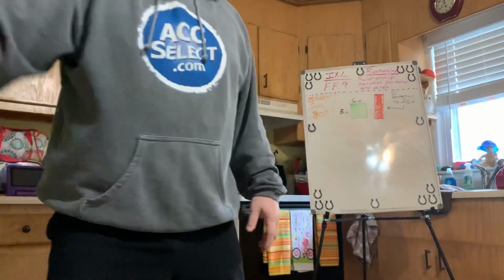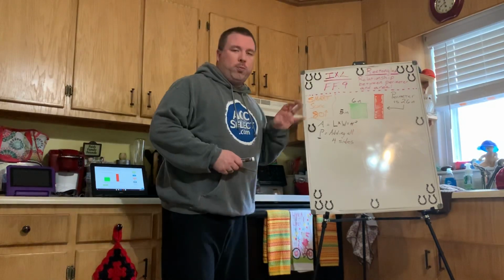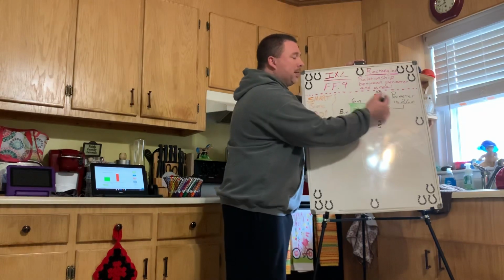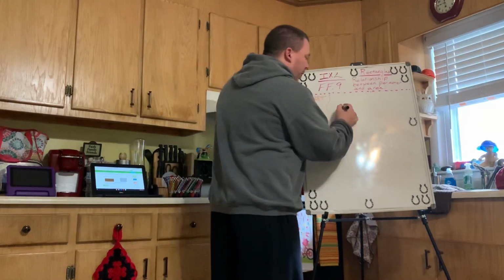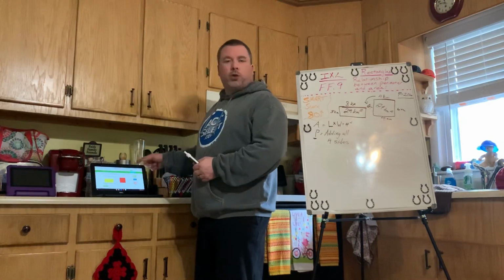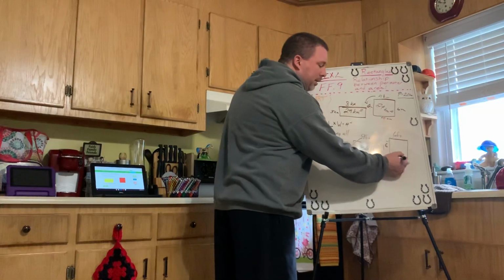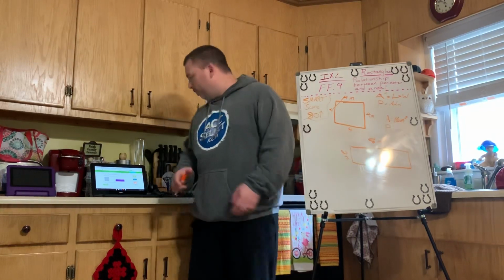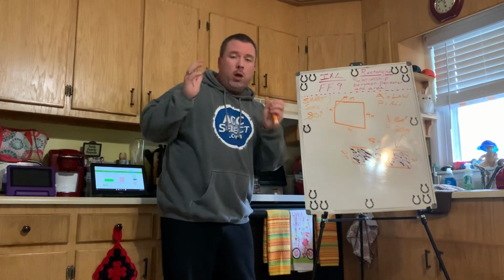Mr. Johnson’s video lesson over the relationships between perimeter and area with rectangles!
Mr. Johnson gives examples from IXL standard FF.9.
There is also a surprise guest appearance by Nolan! Ah, the joys of teaching from home 😁
* Card Chronicle bird mask opening!!! Go CARDS! *
** Nolan makes his appearance at the 1:54 mark! **
*** I have brought back the "Can you spot the error" game! Just like in class, I have said something intentionally wrong. Can you watch the video and be the first to comment on what piece of information was wrong? Obviously I can't award you a chip, but I will shout you out in next week's Science lab video and give you some awesome green dojos! Good luck! ***